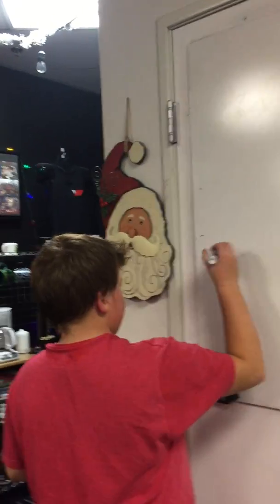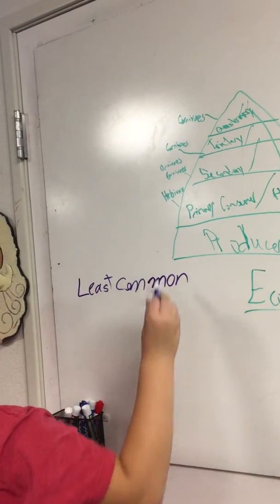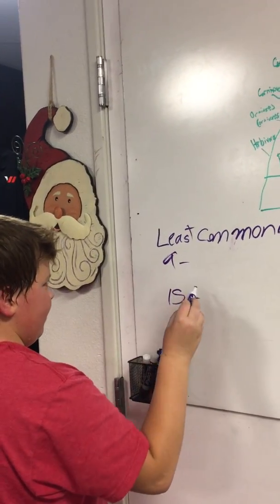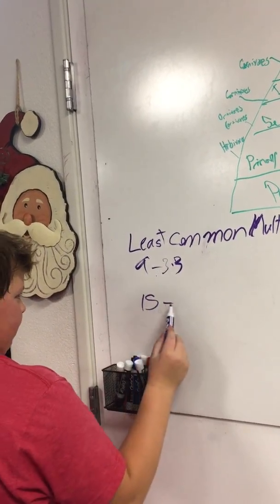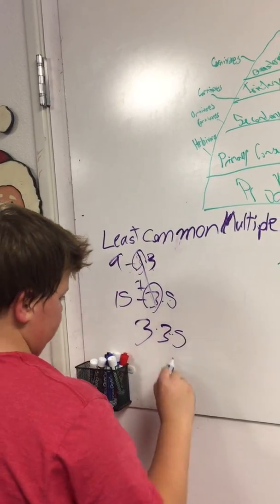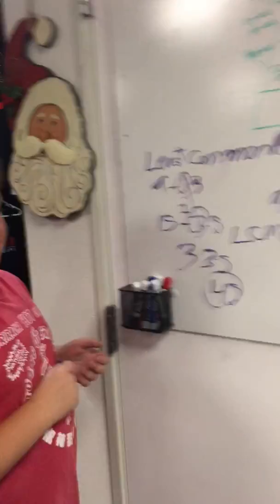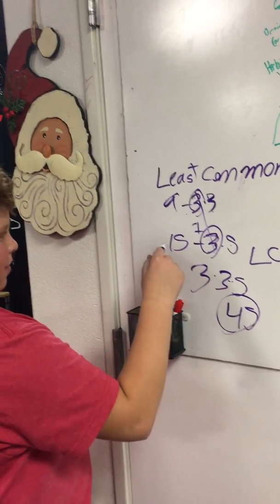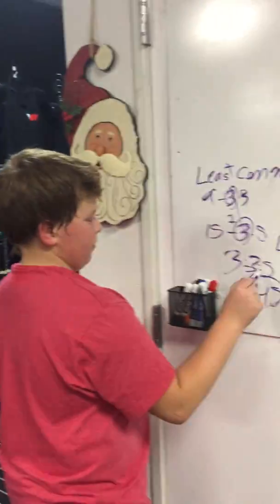ZACH - LOWEST COMMON DENOMINATOR